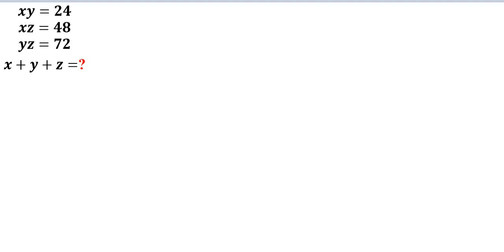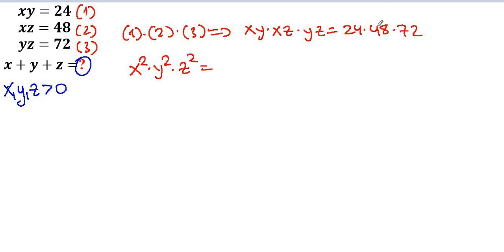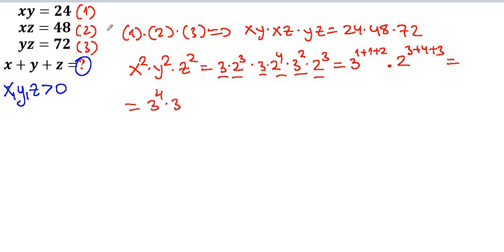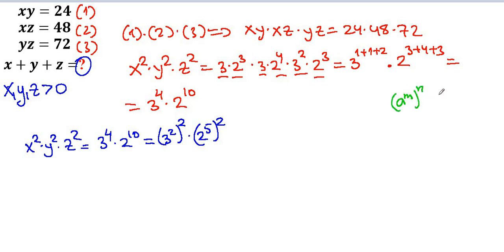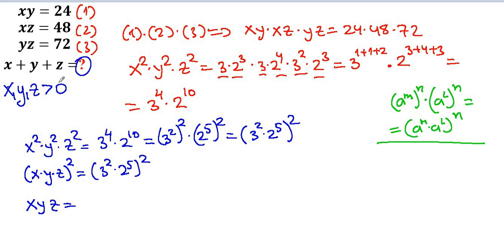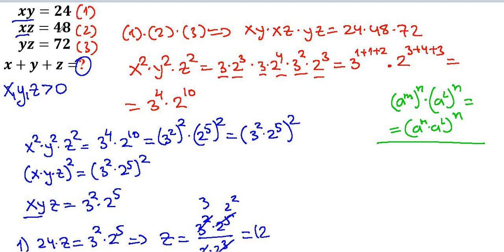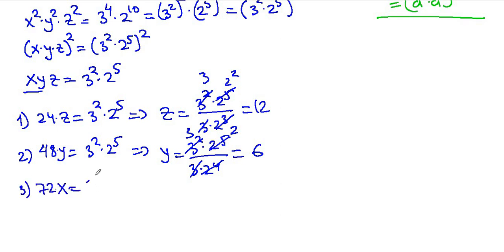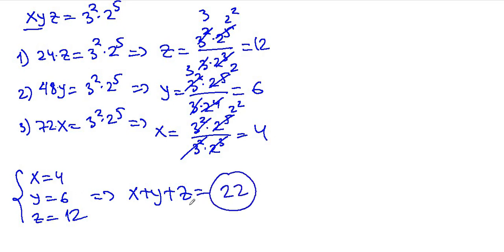Finding the value of x+y+z|Learn how to solve a system with three unknowns